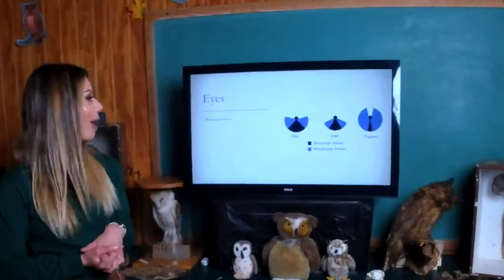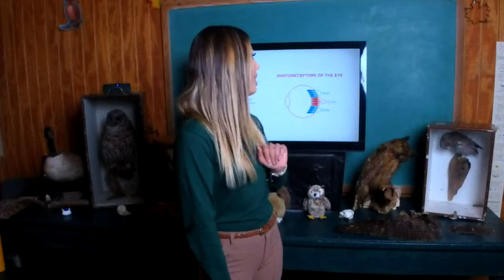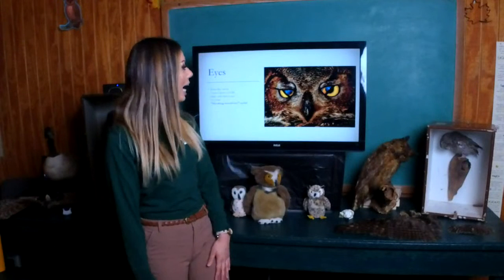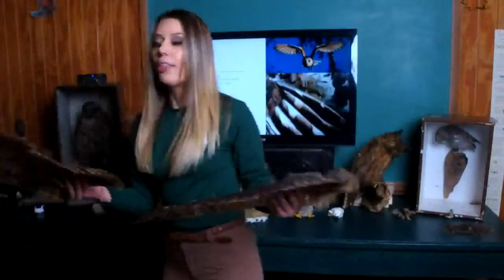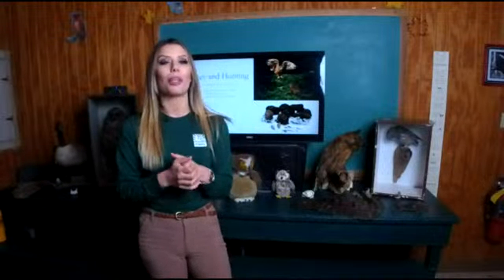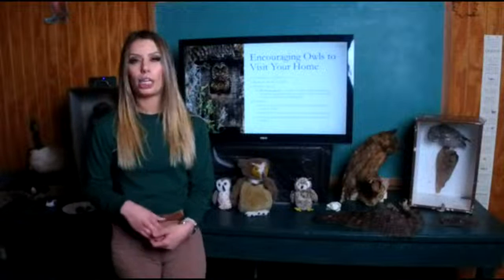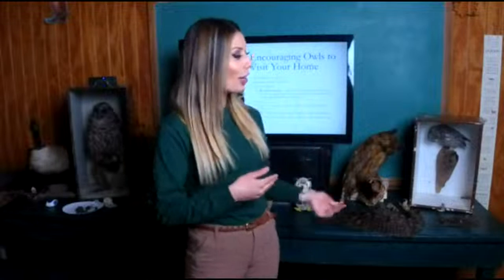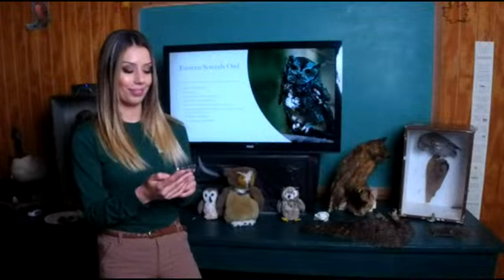All About Owls